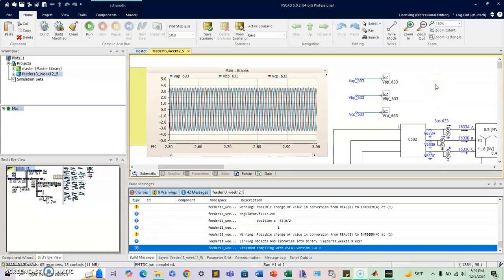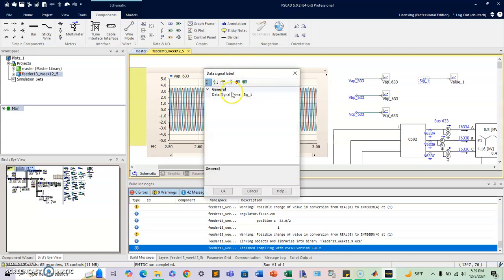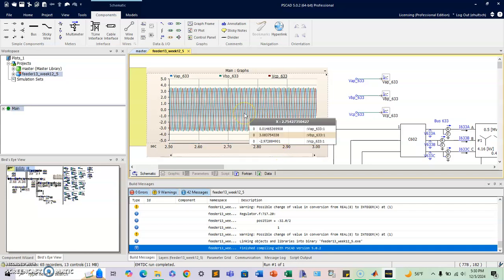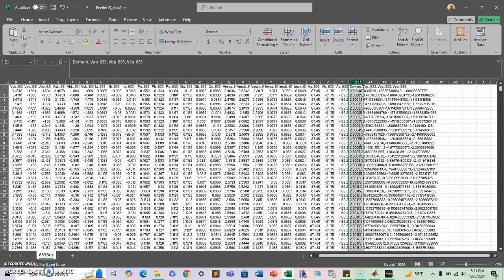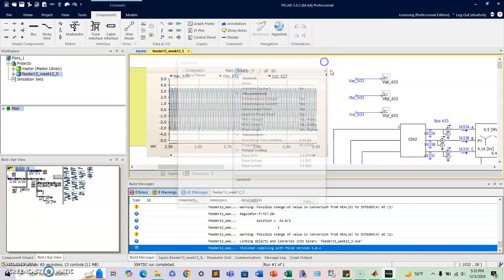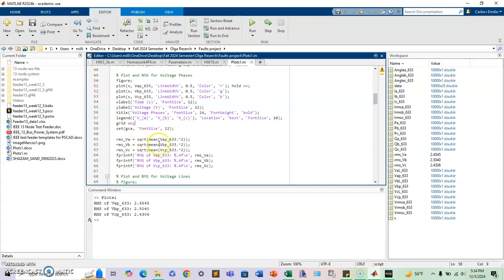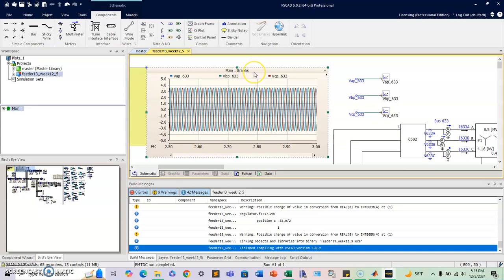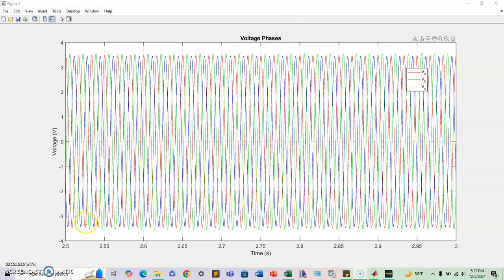Tutorial #3 (PSCAD how to use EXCEL and MATLAB to import and plot data)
Use EXCEL and MATLAB with the Multimeters from PSCAD to save data as arrays in EXCEL and how to plot them in MATLAB.